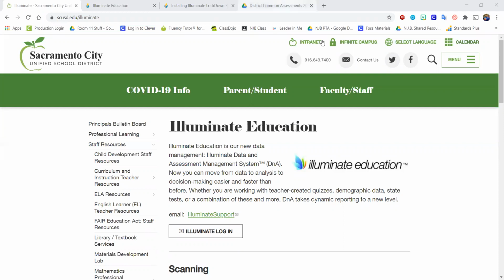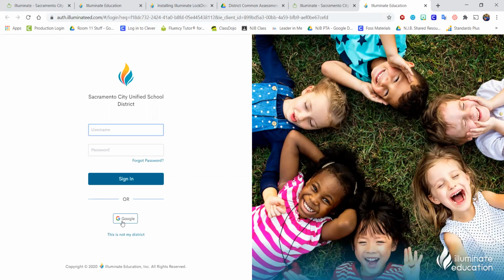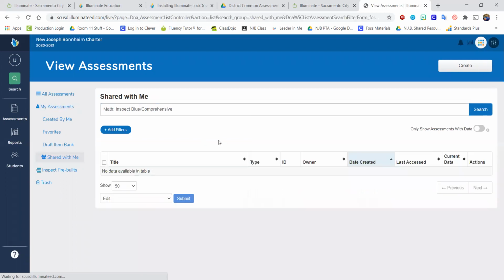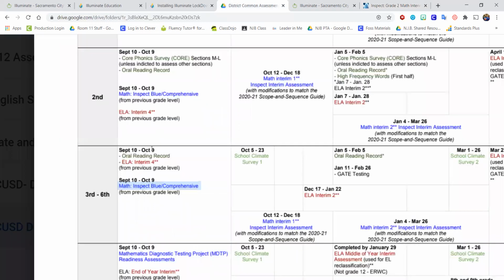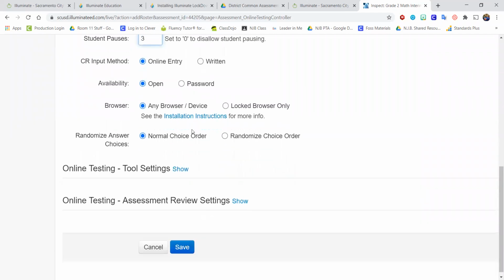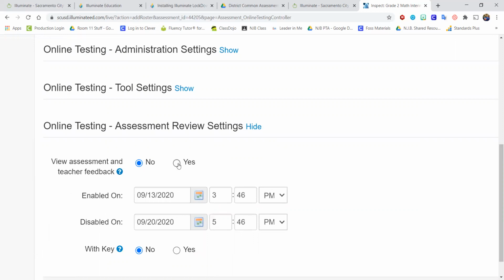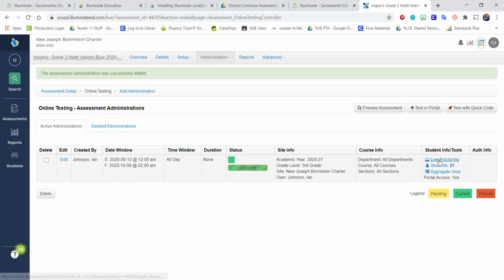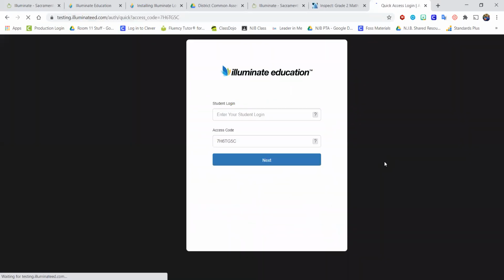How to Administer an Online Illuminate Assessment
Hey team! Here is what I found about how to actually administer Illuminate assessments online. I am NOT 100% sure this is correct! Please provide feedback, and let me know if I am missing something!